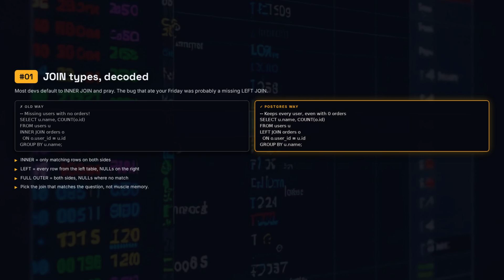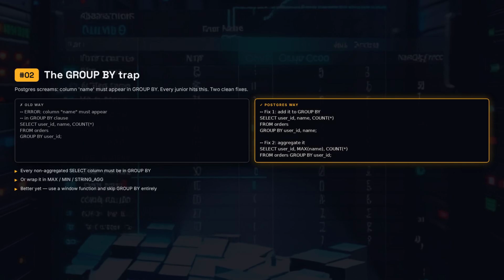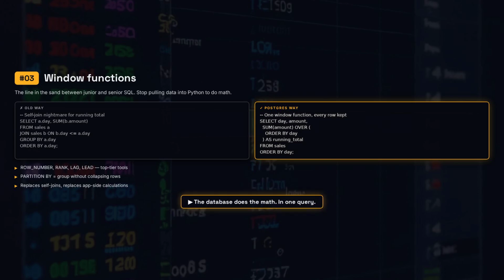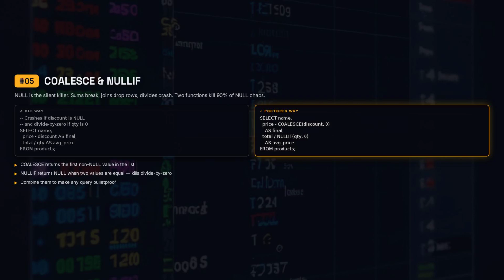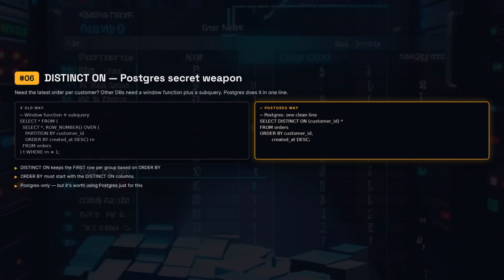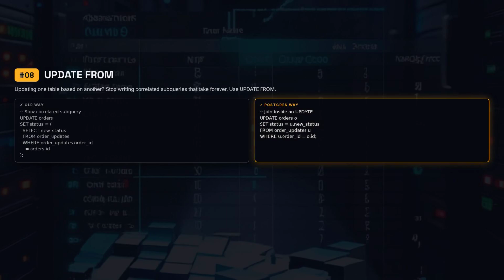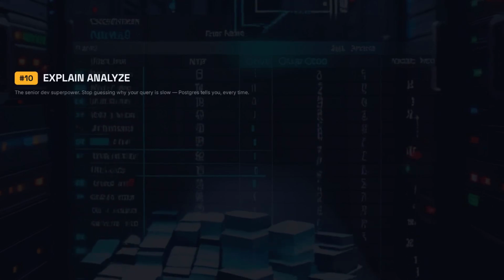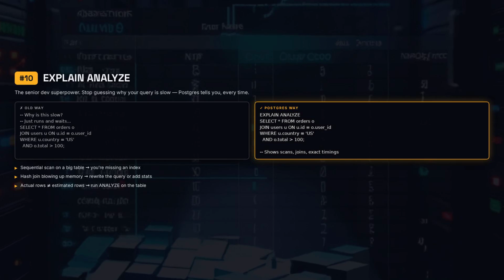This SQL Trick Saved Me 4 Hours a Week (Postgres)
This one SQL trick saved me 4 hours of my week — and it's not the only one.

In this video I break down 10 Postgres-first SQL patterns I write every single day at work. The queries that turn a painful afternoon of debugging into a clean one-liner. These are the patterns that separate juniors from seniors — no theory, just the stuff that ships.

Save this video. You'll come back to it.

🔥 What you'll learn:
• JOIN types decoded (and the LEFT JOIN bug that ate your Friday)
• The GROUP BY trap that blocks every junior
• Window functions — the line in the sand between junior and senior SQL
• CTEs that survive code review
• COALESCE & NULLIF: killing NULL chaos
• DISTINCT ON — Postgres's secret weapon
• UPSERT with ON CONFLICT (delete hundreds of lines of app code)
• UPDATE FROM for bulk updates that finish in seconds
• Indexes 101 — turn 10s queries into 10ms
• EXPLAIN ANALYZE — the senior dev superpower

👉 Drop "SQL" in the comments if you want a Part 2 on query optimization, JSONB tricks, and the Postgres features nobody talks about.

Chapters-

00:00 The 4-hour SQL trick (hook)
00:22 Why these 10 patterns matter
00:40 #1 JOIN types decoded
01:17 #2 The GROUP BY trap
01:49 #3 Window functions (junior → senior)
02:23 #4 CTEs that survive code review
02:55 #5 COALESCE & NULLIF
03:26 #6 DISTINCT vs GROUP BY vs DISTINCT ON
03:59 #7 UPSERT with ON CONFLICT
04:30 #8 UPDATE FROM
05:00 #9 Indexes 101
05:34 #10 EXPLAIN ANALYZE
06:07 The payoff
06:28 Subscribe + Part 2

🎁 Free Resources:
📥 Git Cheat Sheet
📥 SQL Quick Guide
📥 CSS Tricks List